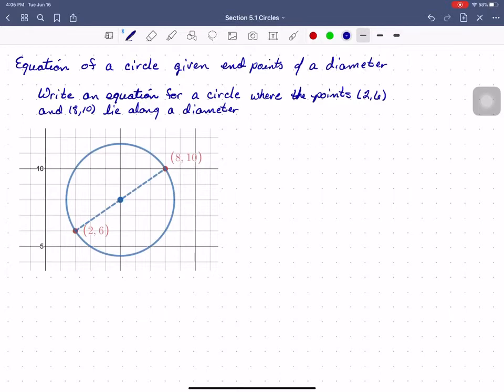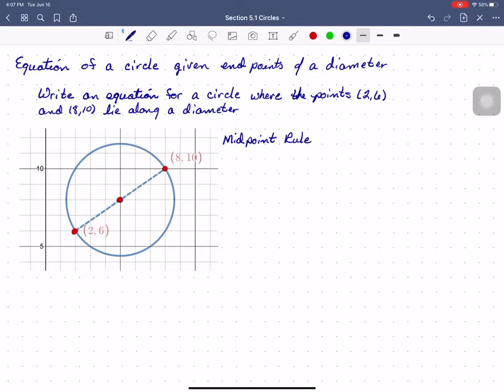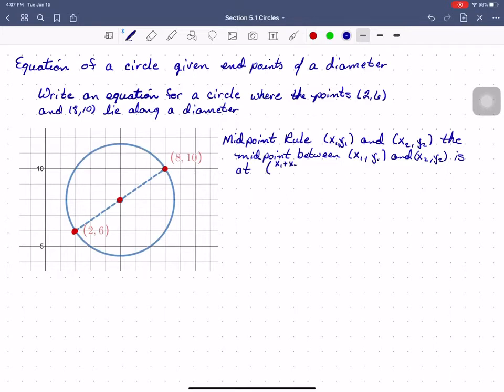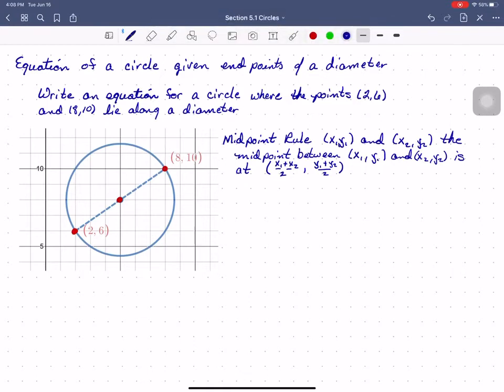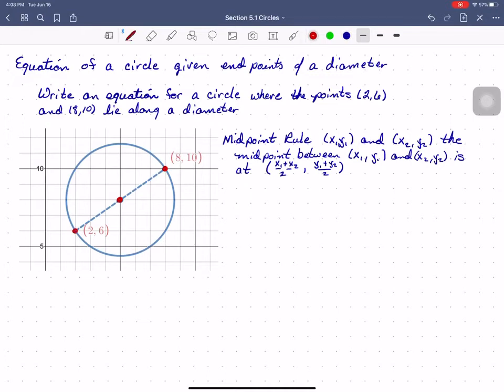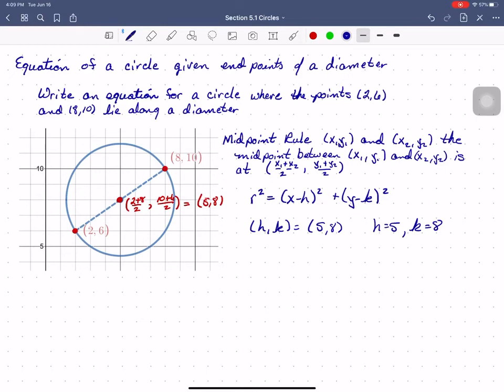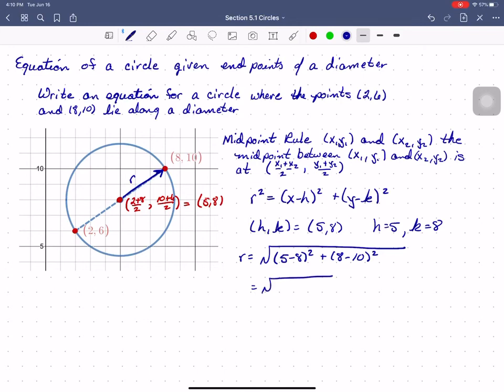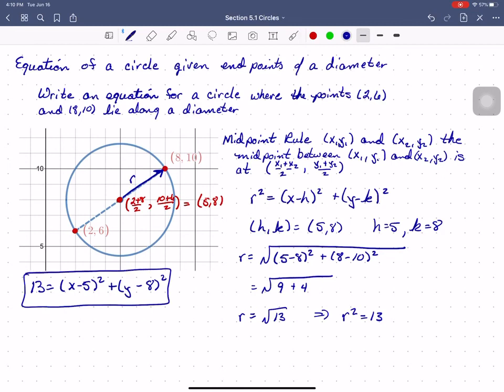MTH112 S5.1 Endpoints of a Diameter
Find the equation of a circle given the endpoints of a diameter